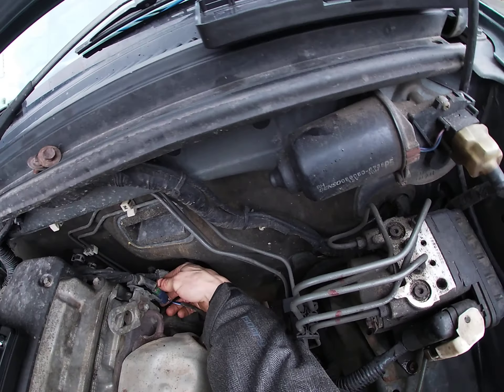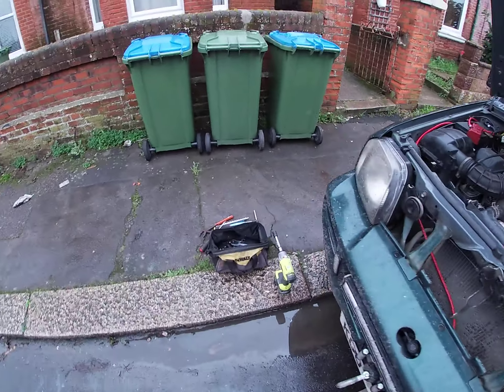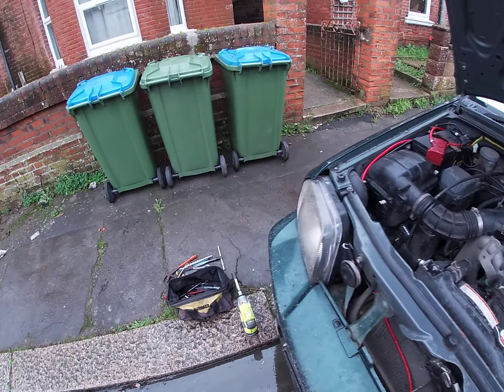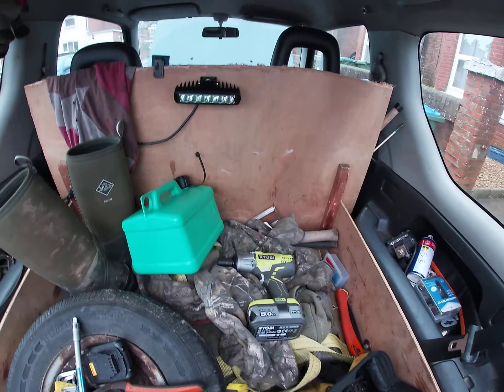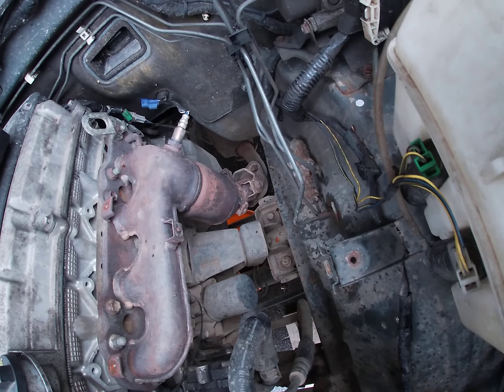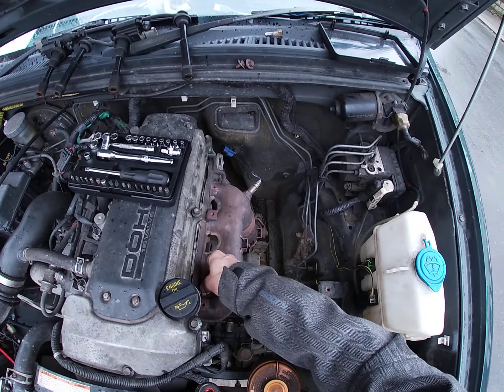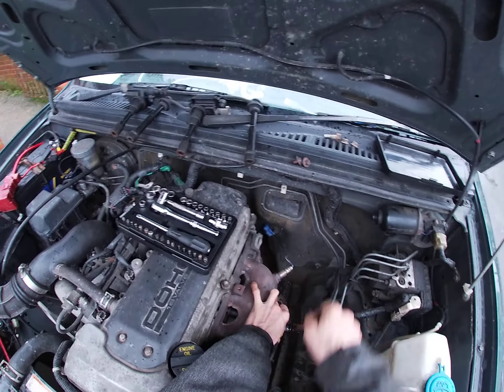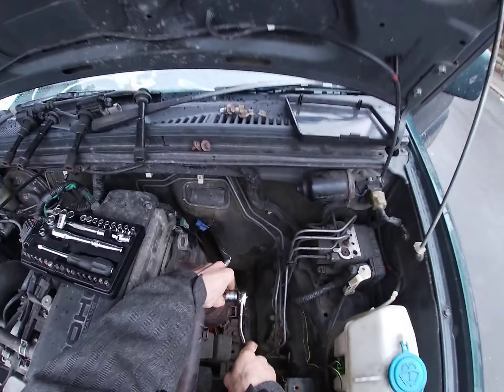fixing my car part 1